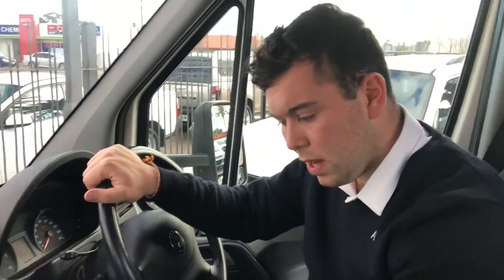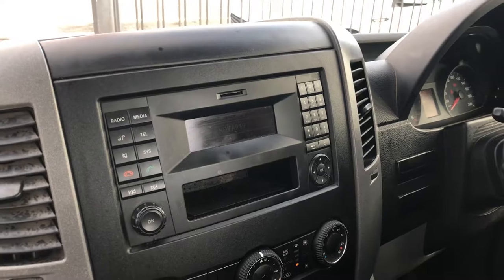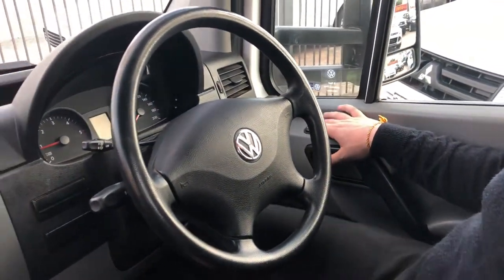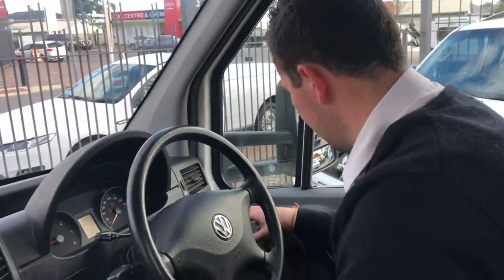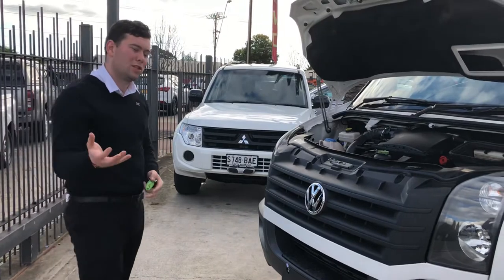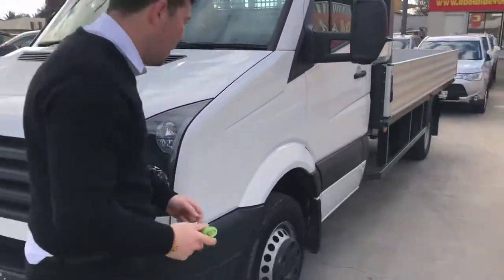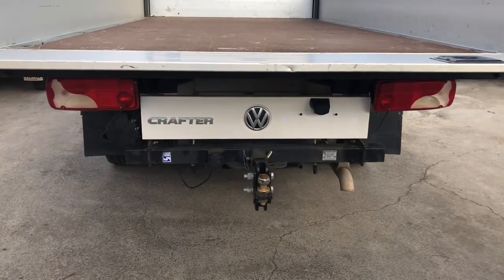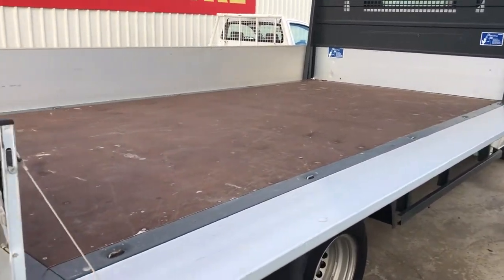Nihchal’s Volkswagen Crafter